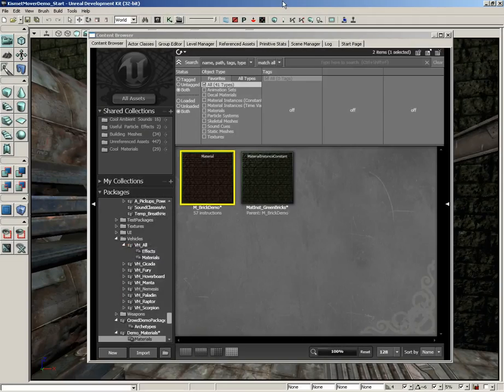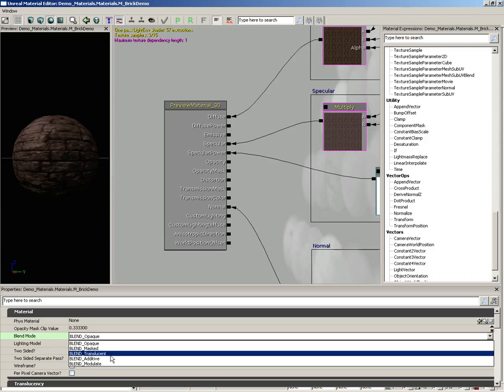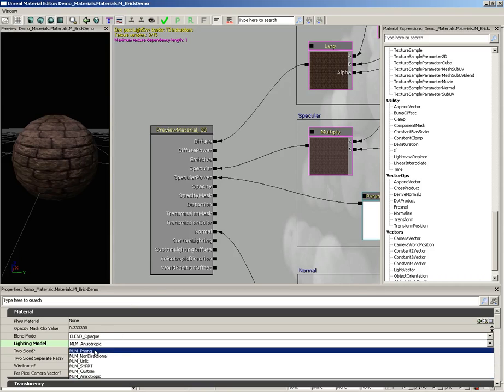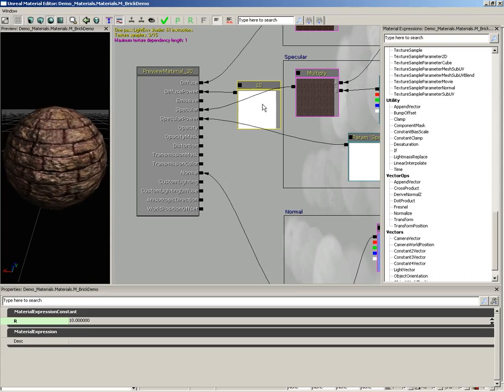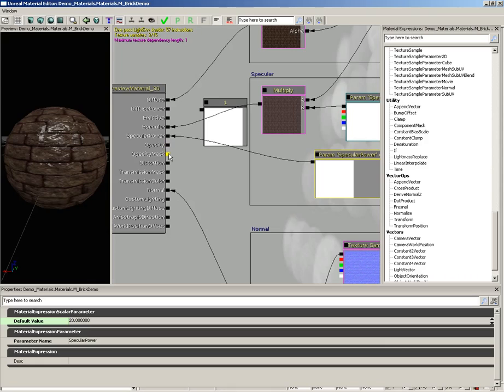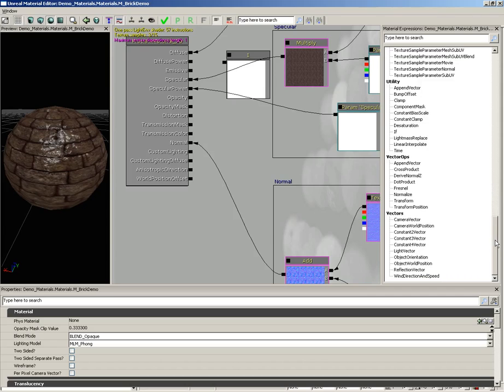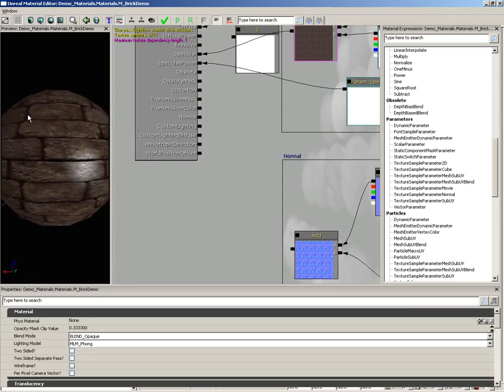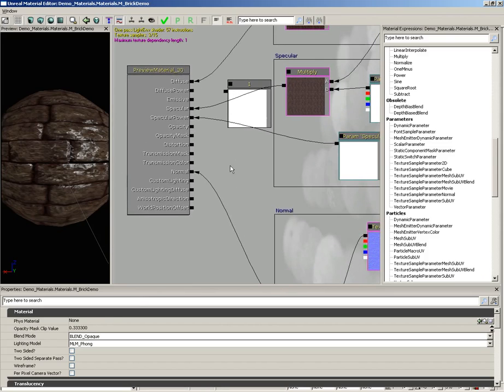UDK Tutorials Part 90: Materials- Properties and Channels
Here we take a look at some of the primary properties of a base material node, as well as the channels available for material creation.